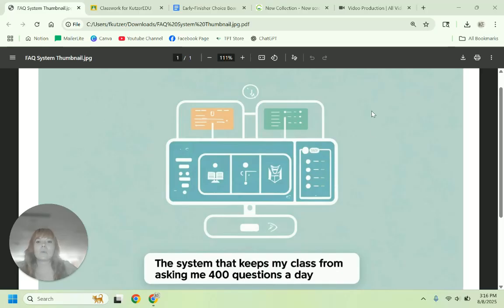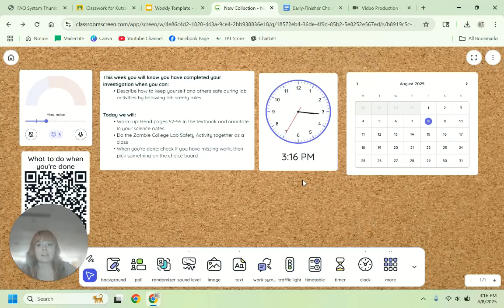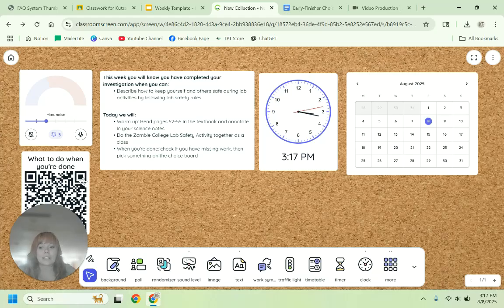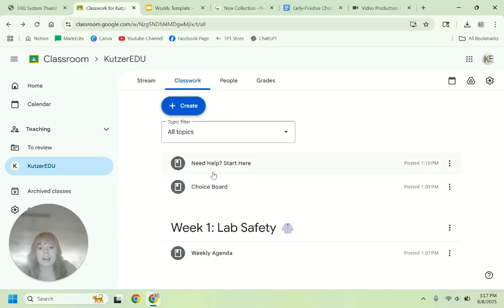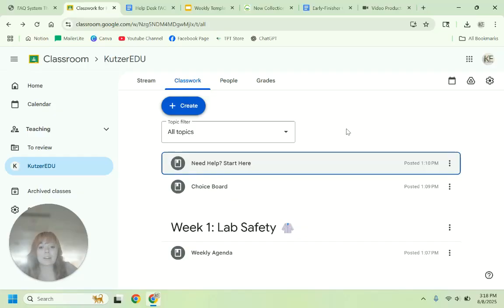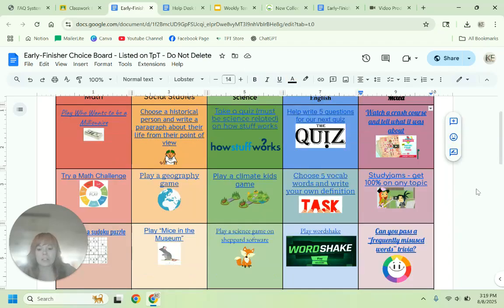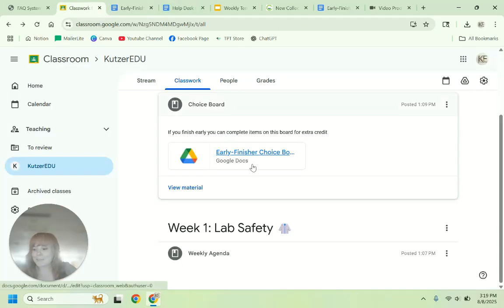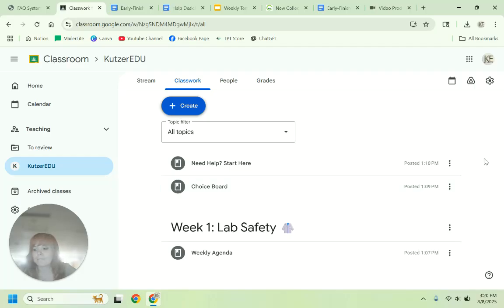The System That Keeps My Class from Asking Me 400 Questions a Day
Tired of hearing “What are we doing today?” a hundred times?
In this video, I’m sharing the system I use to train my students to be more independent—so I can teach without answering the same question on repeat.

You’ll see:
How I set up my Daily Agenda & “What To Do When You’re Done” routine
My go-to tech tools like Google Classroom, ClassroomScreen.com, and choice boards
Simple tweaks to reduce student confusion and build self-sufficient learners

By the end, you’ll have a repeatable system that keeps your class running smoothly and your sanity intact.